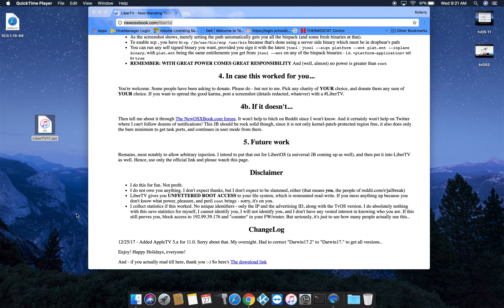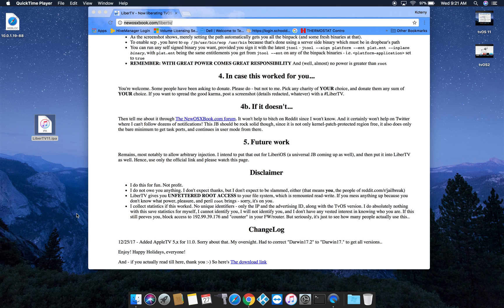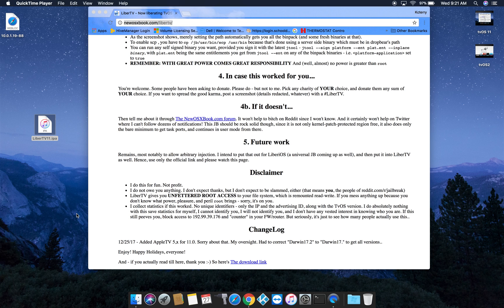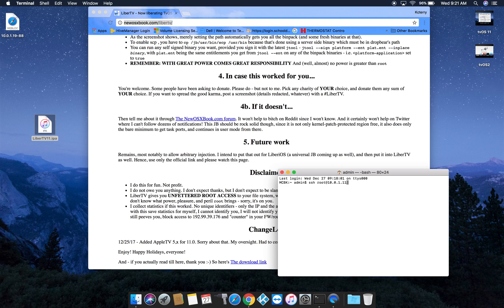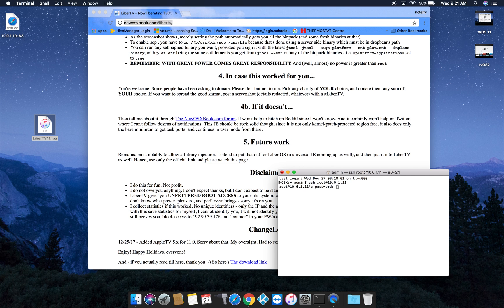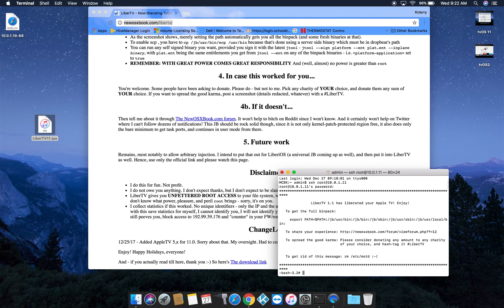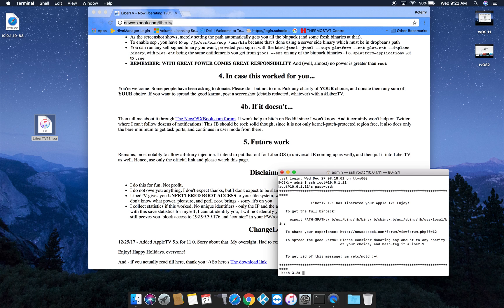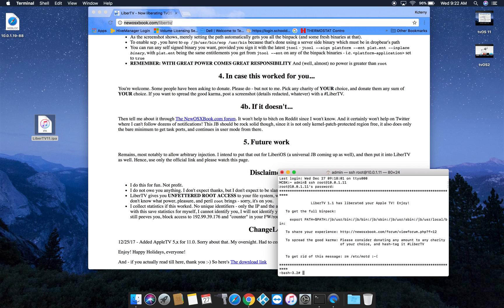How to SSH to Apple TV 4 on TVOS 11